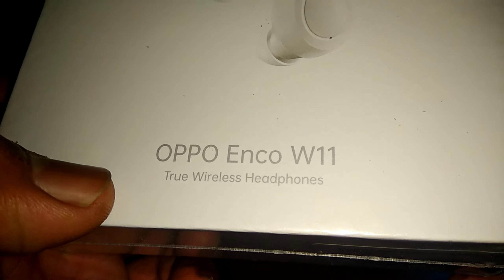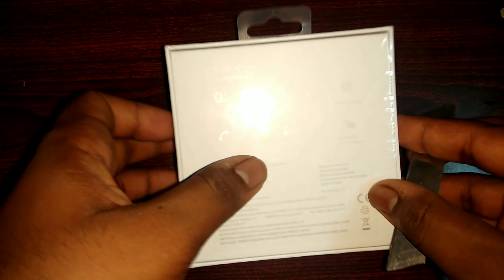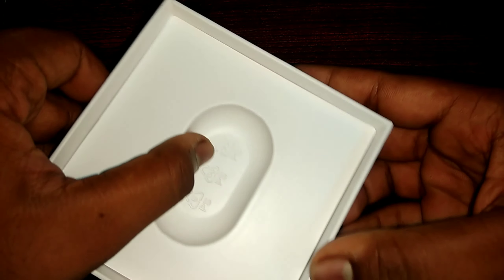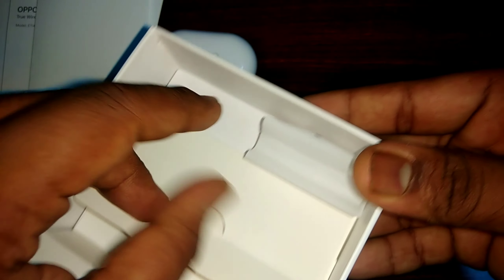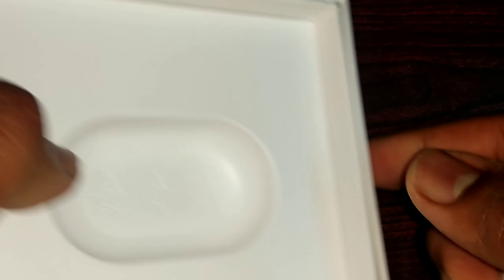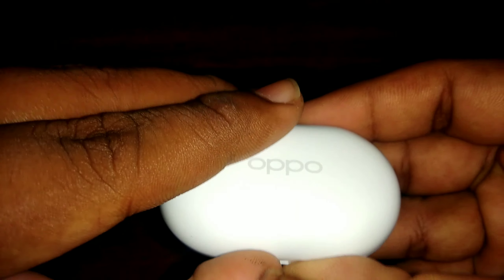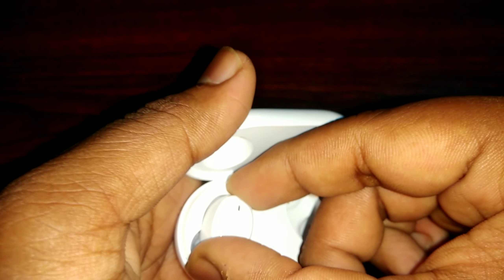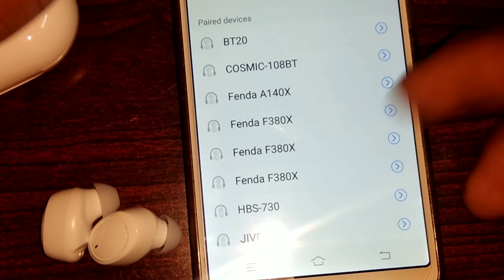Oppo Echo W11 headphones Unboxing | VTT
Hi Friends welcome back to Vasi Tech Talks .

After getting 1k subscribers I'll start the giveaways and all what you want .

Buying link

Flipkart :- OPPO Enco W11 Bluetooth Headset